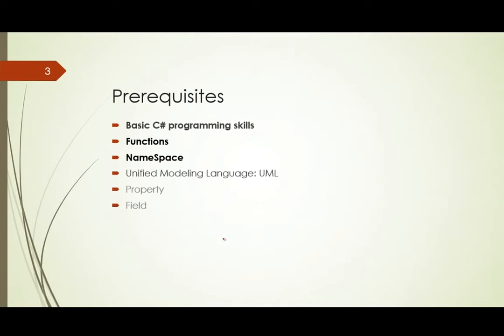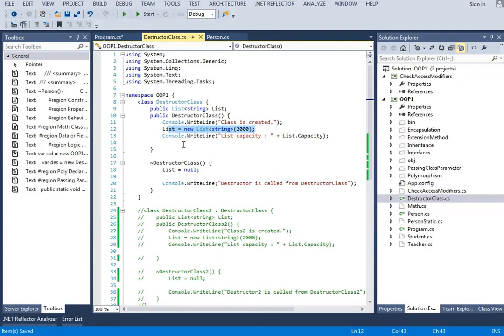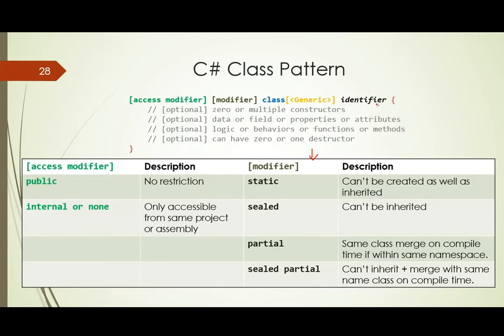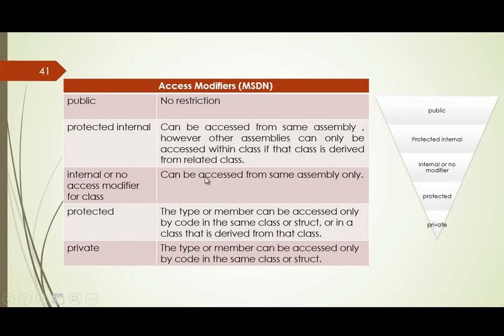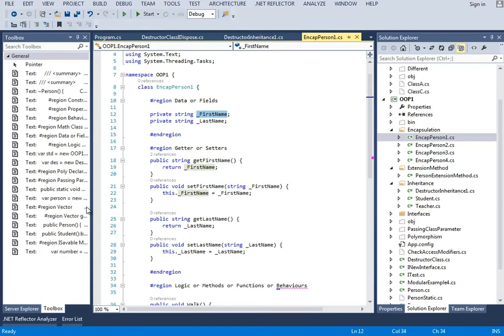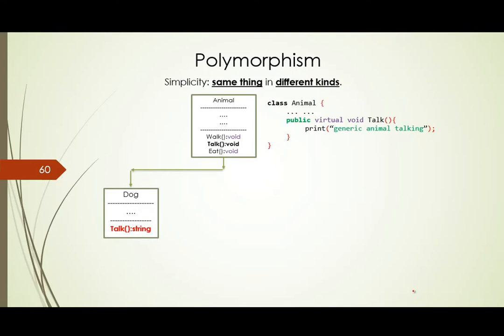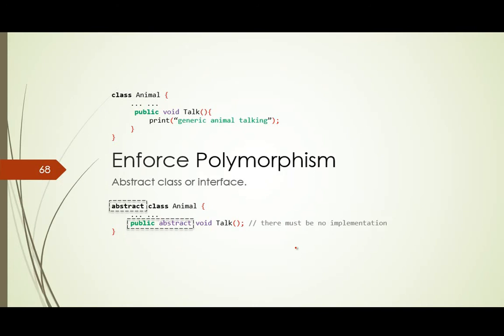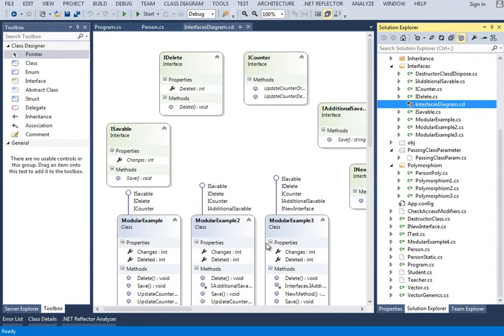C# Object Oriented Programming Basic to Advance(POO)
c#
C# Object Oriented Programming Basic to Advance
c# poo
c# les classe
c# class